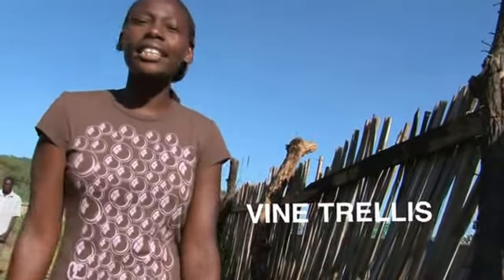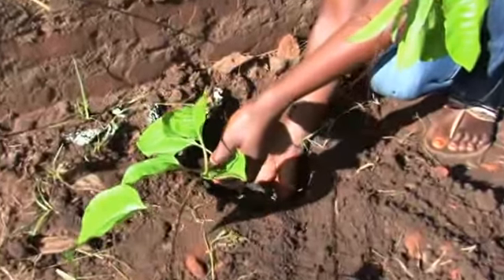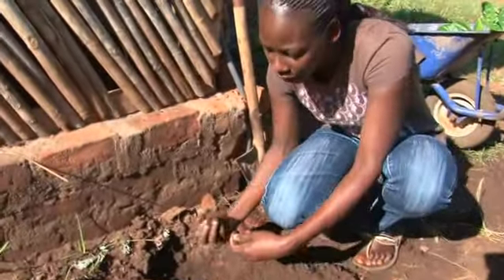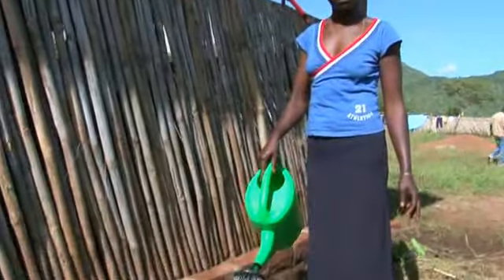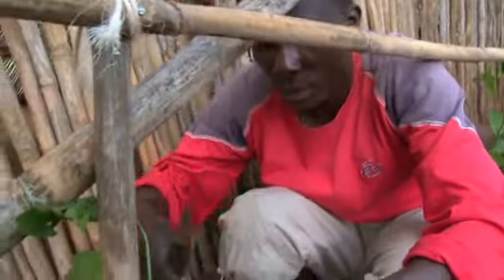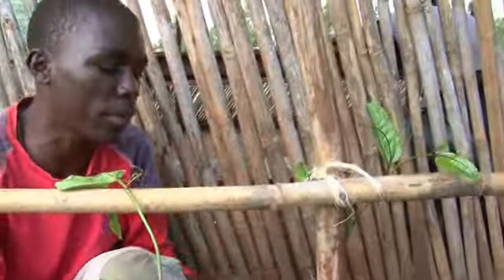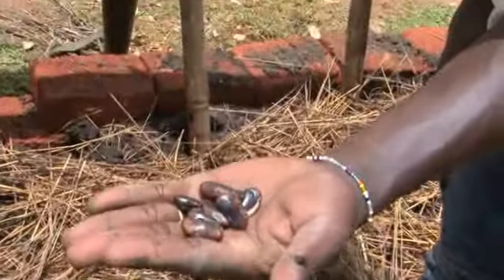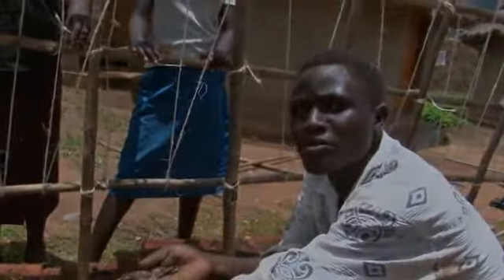Green Warrior Permaculture, trellis vines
Permaculture Green Warriors in Karamoja Uganda trained by Steve Cran. This project helps people dependent on aid become fully self sufficient...